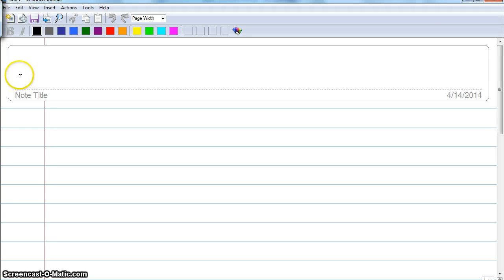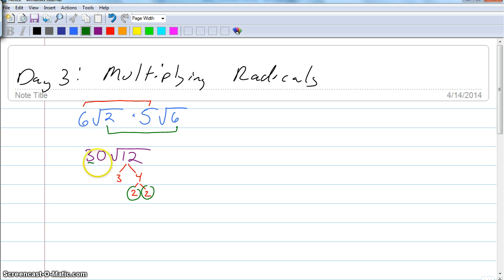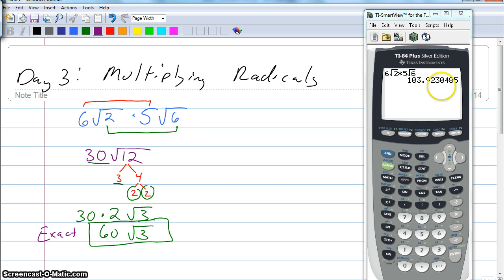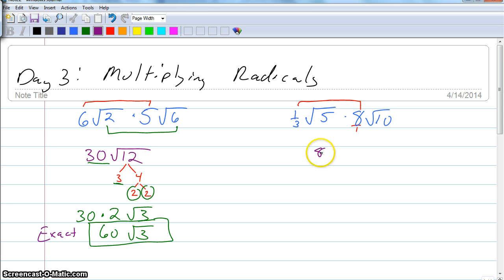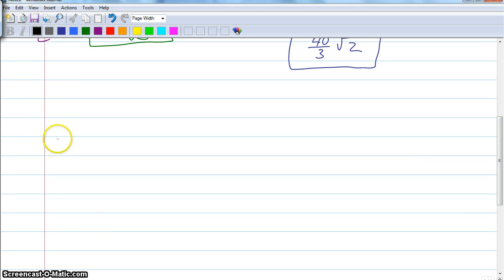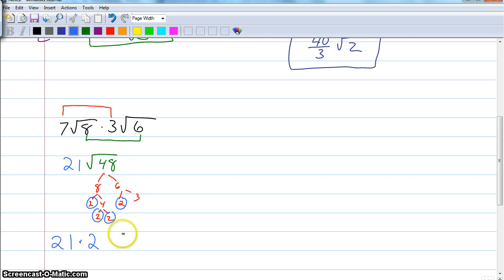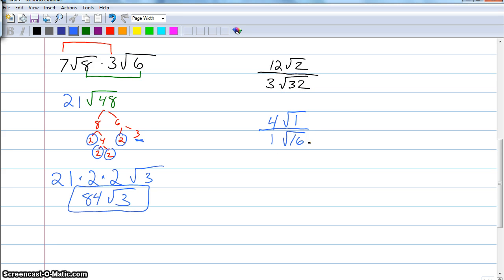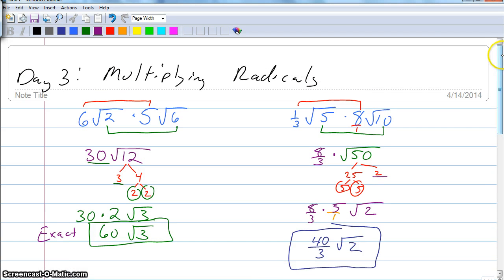ACS Radicals Day 3: Multiply and Divide Radicals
multiply/divide radicals